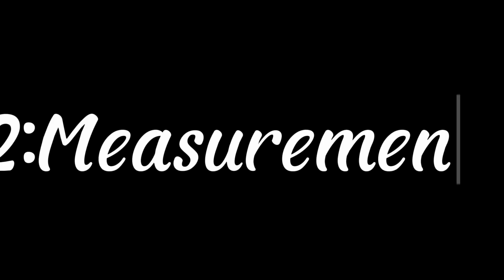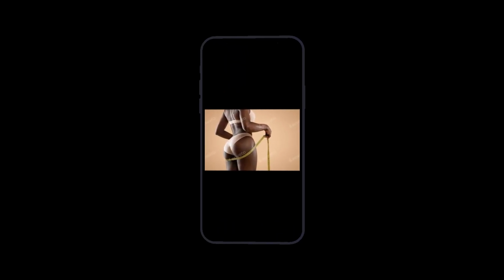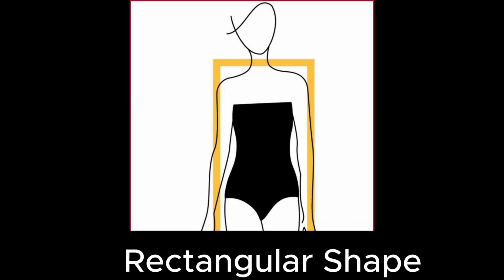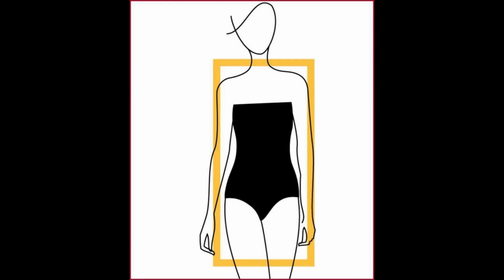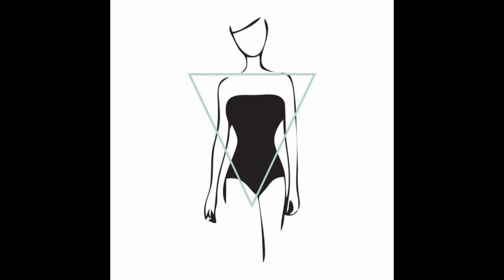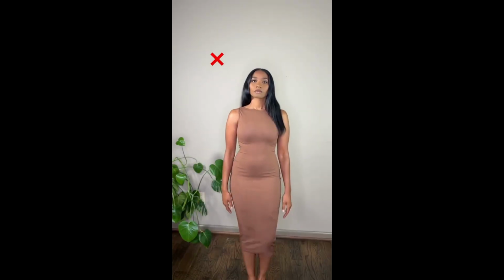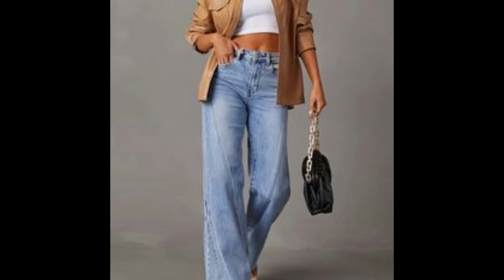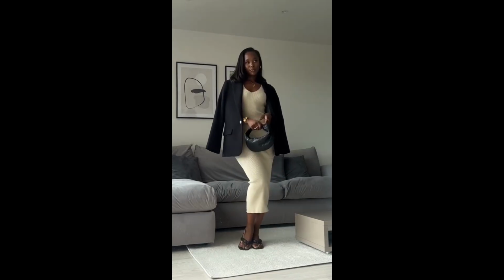How To Dress For Your Body |How to Find Your Body Shape | Women’s Body Type Guide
🎀 How to Identify Your Body Shape and Dress For It | Body Type Guide for Women
Are you unsure of your body type or how to dress to highlight your best features? In this easy, step-by-step guide, you’ll learn how to find your body shape—whether you're hourglass, pear, apple, rectangle, or inverted triangle—and discover style tips to flatter your figure.

✨ Whether you want to look slimmer, enhance your curves, or just feel more confident in your clothes, this guide is designed to transform how you dress and how you see your body.

👗 What You’ll Learn in This Video:
✅ How to measure and identify your body shape
✅ Visual examples of real women with each body type
✅ Fashion tips and outfit ideas tailored to your shape
✅ How to build a wardrobe that enhances your natural beauty
✅ Common style mistakes to avoid for each body type